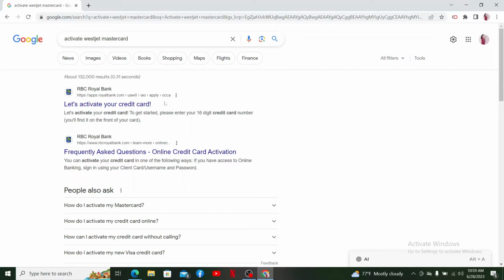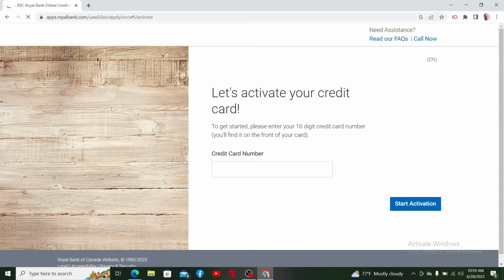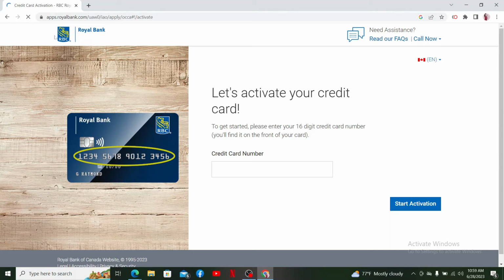How To Activate WestJet Mastercard Account Online 2023?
Are you excited to start enjoying the benefits of your new WestJet Mastercard? In this comprehensive tutorial, we'll show you exactly how to activate your WestJet Mastercard quickly and easily. Whether you received your card in the mail or picked it up at a WestJet location, we've got you covered. Follow our step-by-step instructions to activate your card online through the WestJet website or via the WestJet mobile app. We'll guide you through the necessary information and account setup process, ensuring a smooth activation experience. Get ready to unlock exclusive travel rewards and more with your WestJet Mastercard. Watch now and activate your card in no time!